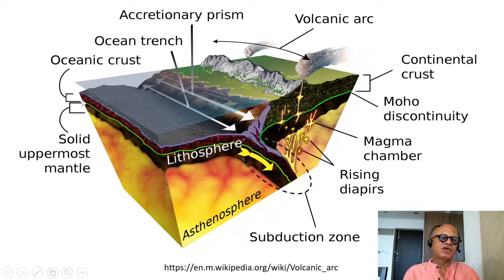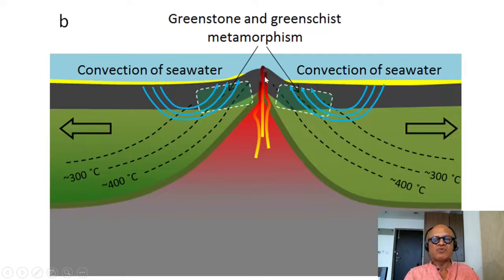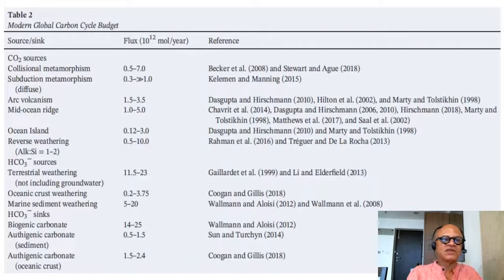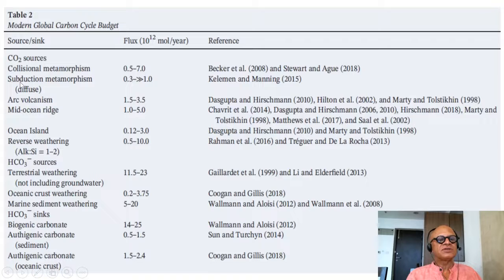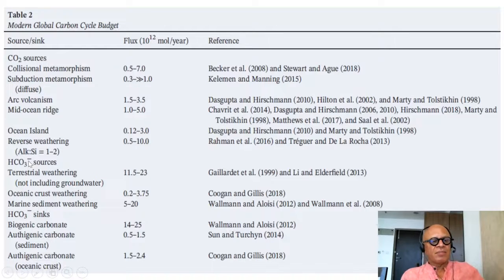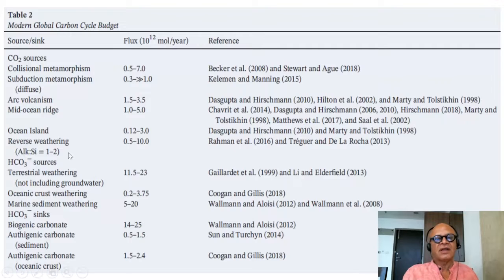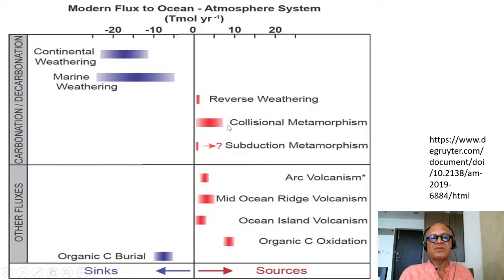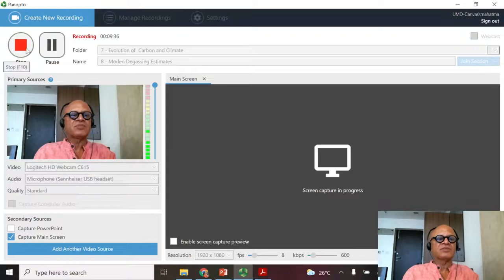8 Moden Degassing Estimates